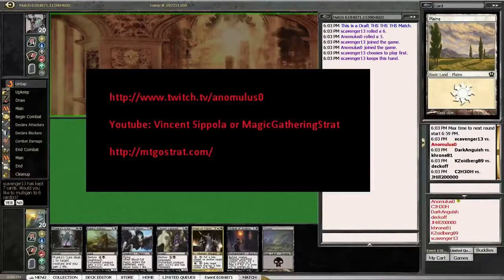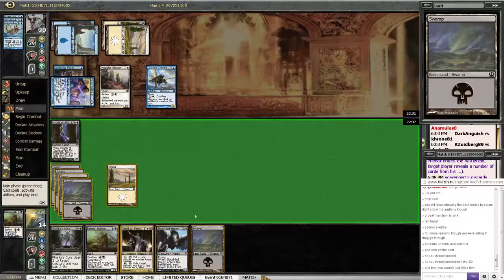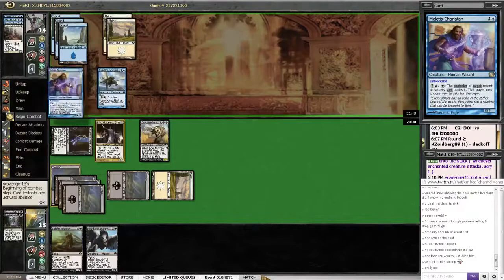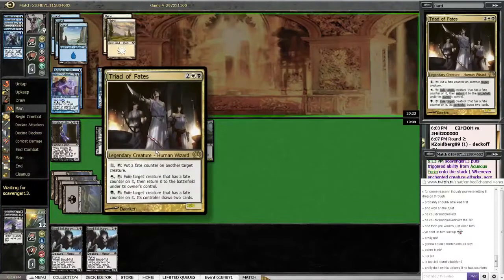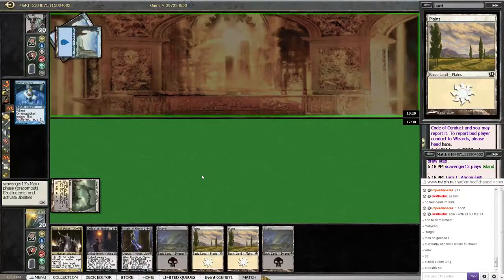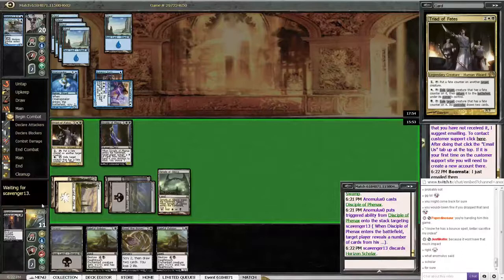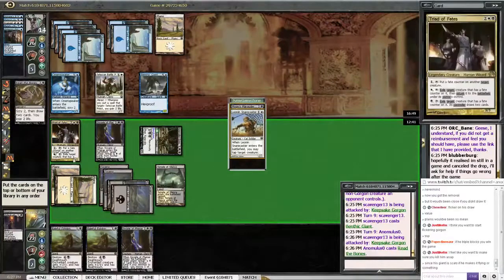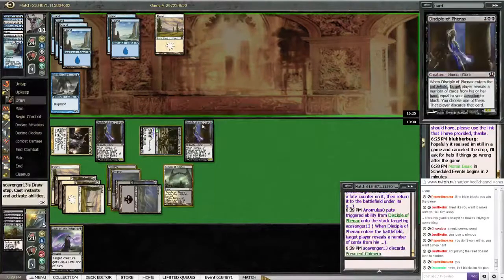Theros Draft #15 Swiss Round 2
Anomulus0 drafts some Theros.

More THEROS limited from MagicGatheringStrat

Bava drafts the very first Theros draft (Theros Draft #1) at the prerelease and he crushes it!

TwitchTV Want more videos in more formats? Support our efforts by becoming a patron today